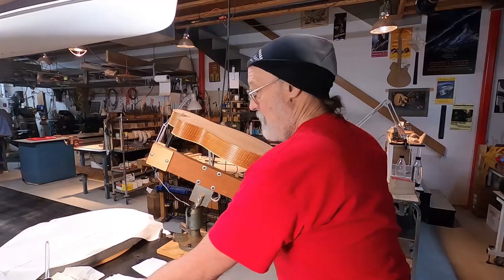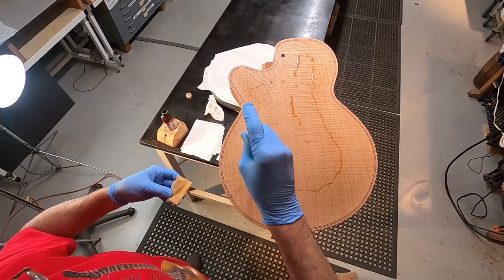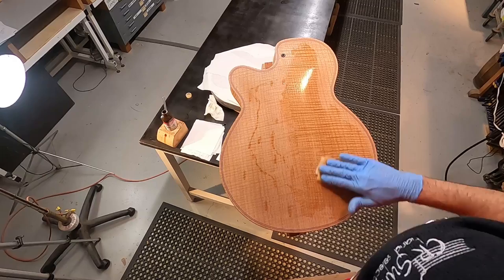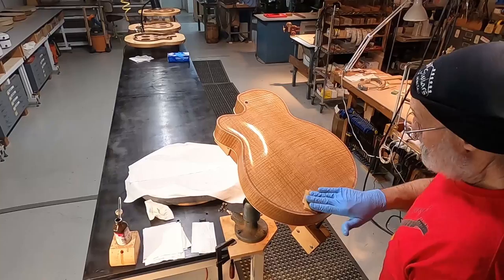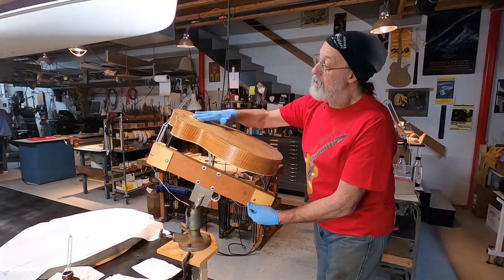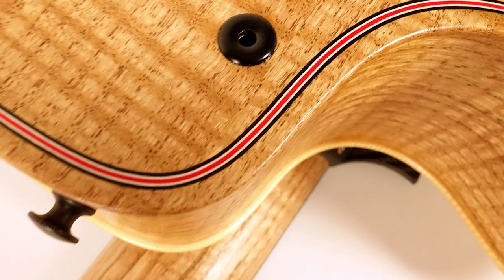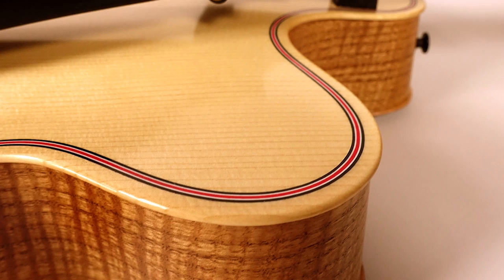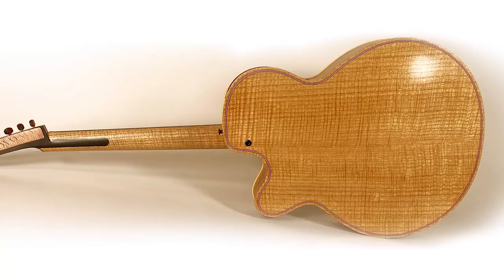Ken Parker Archtoppery: Applying Finish 6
This is video #6 of 6 in this series about applying finish to Ken Parker's archtop guitars.

KEN: The traditional finish that I admire most is a two-component finish, a primer coat of some kind of protein (egg white? hide glue?), known in violin making as a “ground coat,” with a topcoat of terpene resin varnish.

The famed early violins from northern Italy wore these exceptionally handsome finishes, and have stood the test of time, still admired for their beautiful colors, depth, and richness.

Instead of protein, I use one coat of epoxy resin, and instead of brushed on terpene resin varnish, I apply many padded coats of linseed oil as the varnish topcoat.

Here, I’ll show how this finish is applied.

This video is part of Ken Parker's Archtoppery series. We recommend you check out his Archtoppery page on his